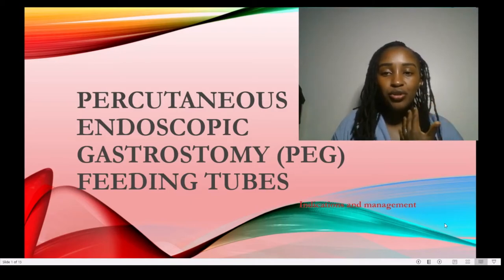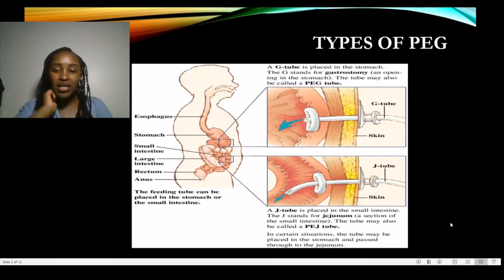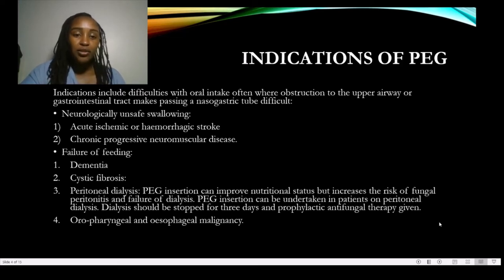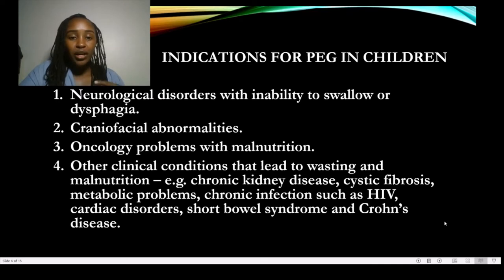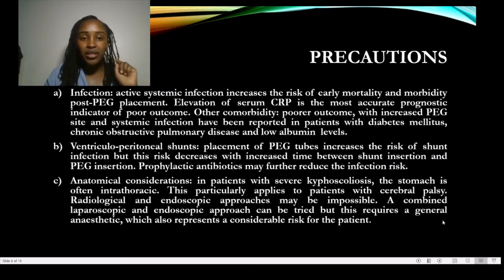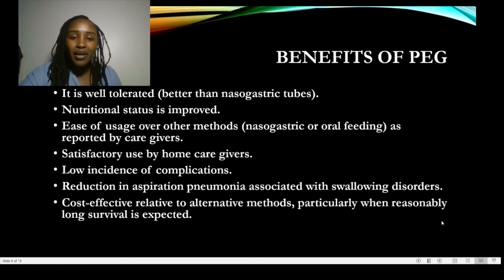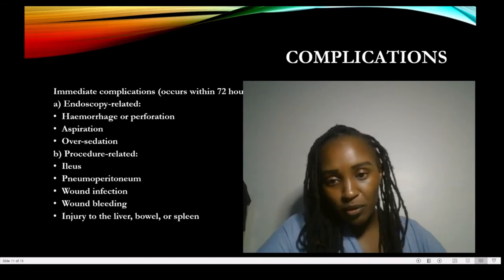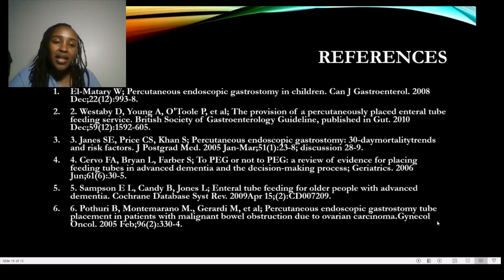PERCUTANEOUS ENDOSCOPIC GASTROSTOMY PEG FEEDING TUBES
This video is about the indications and management of percutaneous endoscopic gastrostomy  (PEG) feeding tubes.
PEG stands for percutaneous endoscopic gastrostomy, a procedure in which a flexible feeding tube is placed through the abdominal wall and into the stomach.
PEG allows nutrition, fluids and/or medications to be put directly into the stomach, bypassing the mouth and esophagus.
first described in 1980 for use in children.
PEG feeding tubes are now increasingly used for enteral nutrition for both children and adults.
PEG may be used with a jejunal extension.
PEG feeding is used where patients cannot maintain adequate nutrition with oral intake.
However, the simplicity of PEG feeding has led to some to be concerned about its use when there is little or no clinical benefit.
Indications include difficulties with oral intake often where obstruction to the upper airway or gastrointestinal tract makes passing a nasogastric tube difficult:
Neurologically unsafe swallowing:
Acute ischemic or haemorrhagic stroke
Chronic progressive neuromuscular disease.
Failure of feeding:
Dementia
Cystic fibrosis:
Peritoneal dialysis: PEG insertion can improve nutritional status but increases the risk of fungal peritonitis and failure of dialysis. PEG insertion can be undertaken in patients on peritoneal dialysis. Dialysis should be stopped for three days and prophylactic antifungal therapy given.
Oro-pharyngeal and oesophageal malignancy.
Absolute contra-indications for use of PEG in adults:
Active coagulopathies and thrombocytopenia (platelet count less than 50 x 109/L) must be corrected before tube insertion.
Anything that precludes endoscopy (such as haemodynamic compromise, sepsis or a perforated viscus).
Relative contra-indications for use of PEG in adults include acute severe illness, anorexia, previous gastric surgery, peritonitis, ascites, and gastric outlet obstruction.

Absolute contra-indications for using PEG in children are bleeding disorders, severe ascites, peritonitis, pharyngeal or oesophageal obstruction and during periods of acute severe illness.

PRECAUTIONS FOR PEG FEEDING TUBES
Infection: active systemic infection increases the risk of early mortality and morbidity post-PEG placement. Elevation of serum CRP is the most accurate prognostic indicator of poor outcome. Other comorbidity: poorer outcome, with increased PEG site and systemic infection have been reported in patients with diabetes mellitus, chronic obstructive pulmonary disease and low albumin  levels.
Ventriculo-peritoneal shunts: placement of PEG tubes increases the risk of shunt infection but this risk decreases with increased time between shunt insertion and PEG insertion. Prophylactic antibiotics may further reduce the infection risk.
Anatomical considerations: in patients with severe kyphoscoliosis, the stomach is often intrathoracic. This particularly applies to patients with cerebral palsy. Radiological and endoscopic approaches may be impossible. A combined laparoscopic and endoscopic approach can be tried but this requires a general anaesthetic, which also represents a considerable risk for the patient.